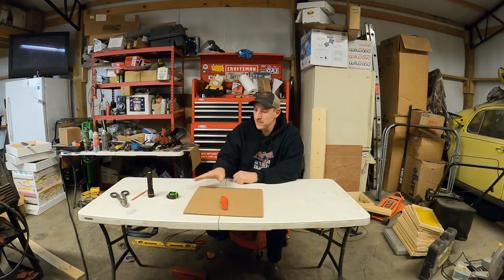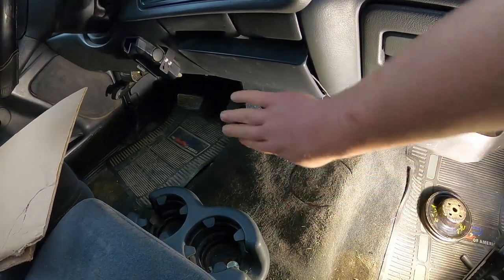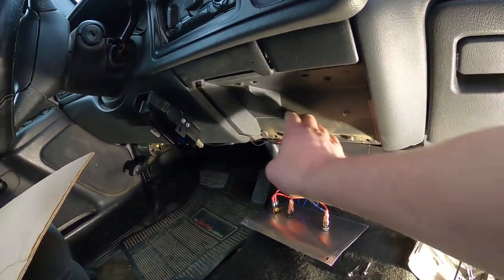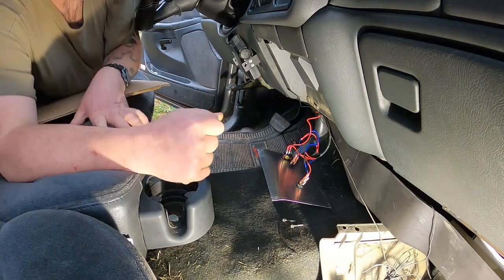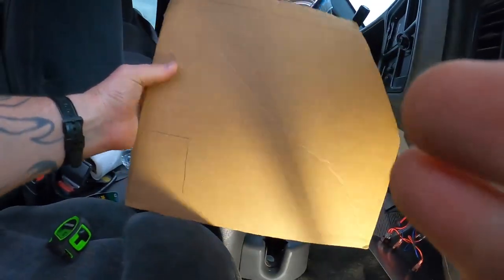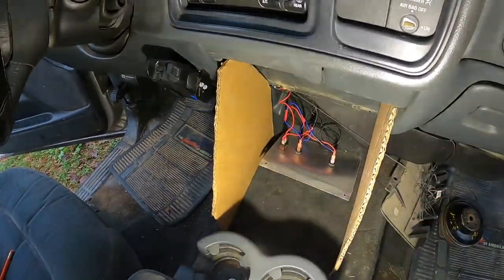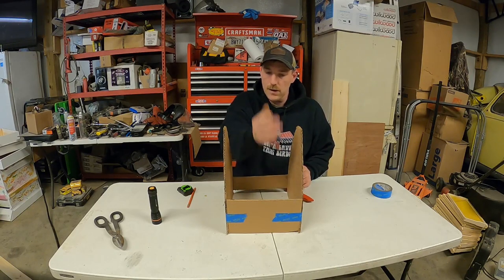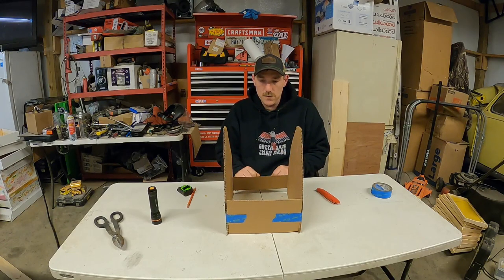Arts & Crafts time. Starting a new mini fabrication project for now.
In today's video, Since I am still waiting on my Firebird to come back from body and paint, I'm showing how I am going to design and build a small center console on my 2001 Chevy 2500 Duramax.  I Currently have a small panel for my aftermarket light switches and wanted to upgrade my setup.